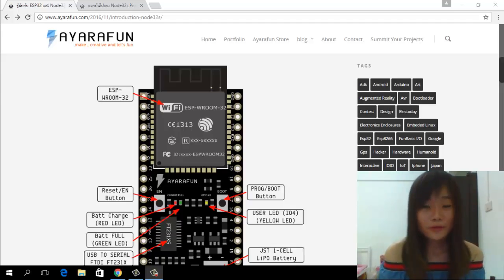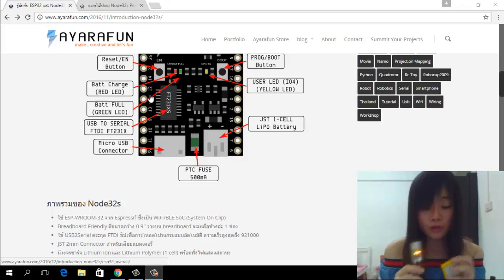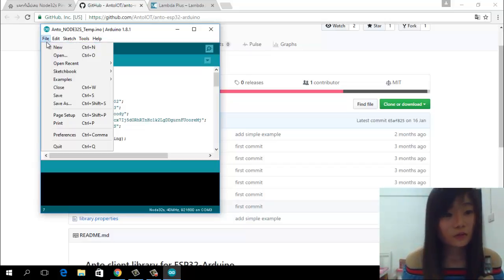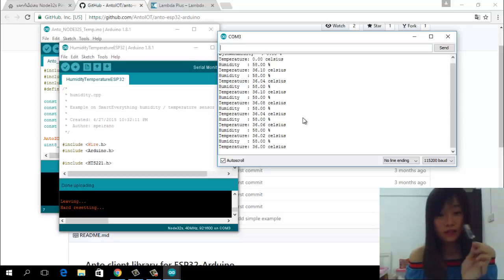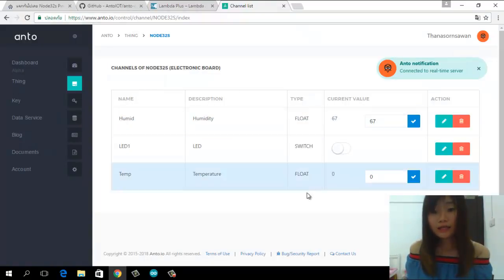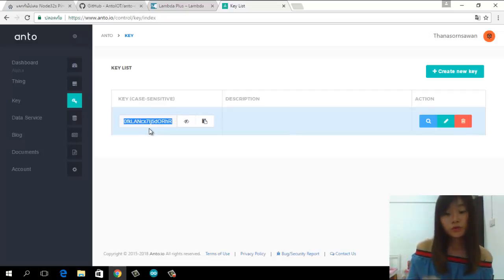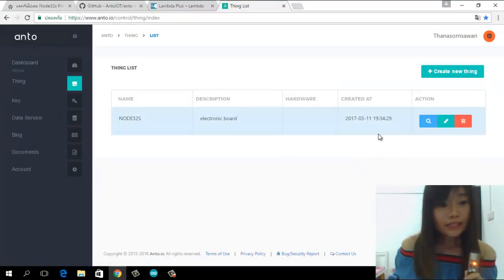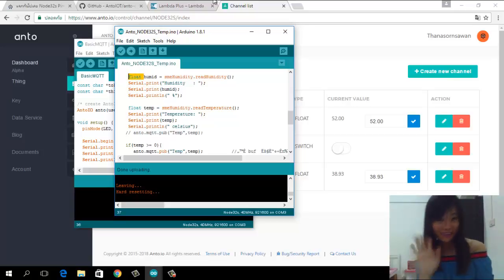Getting started Node32s with Anto.io(Temperature&Humidity)